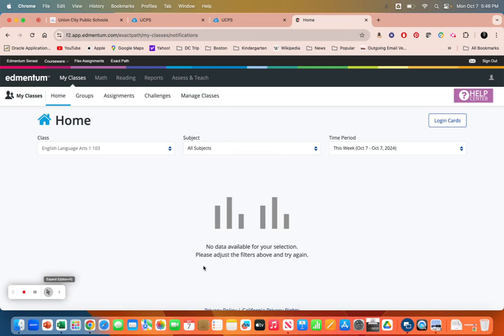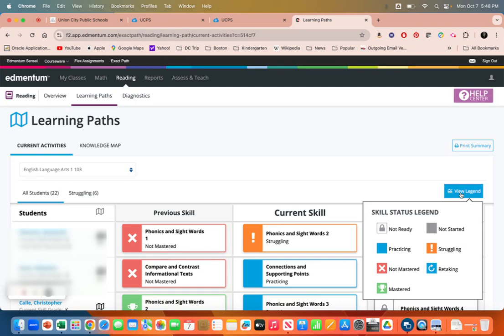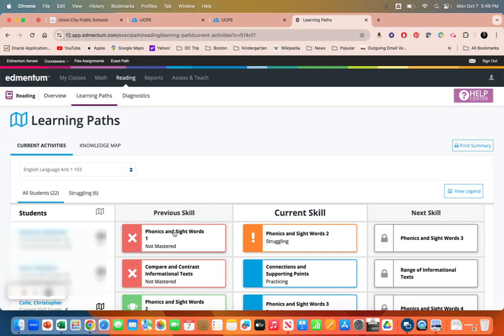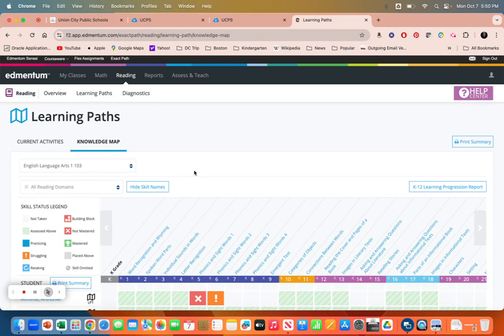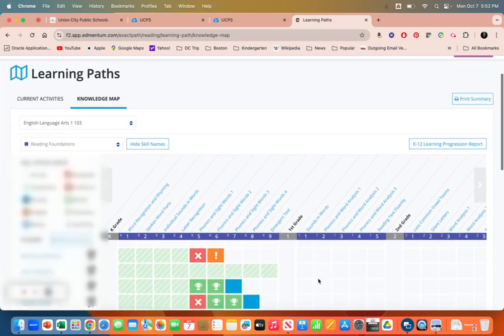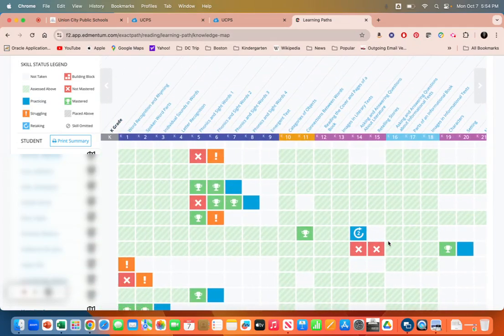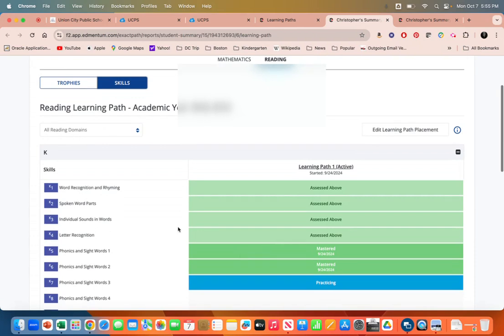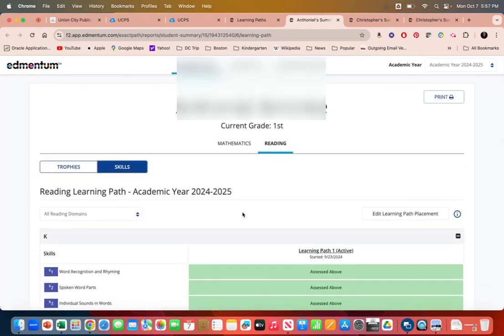Exact Path Student Learning Path Results Explained for Whole Class and Individual Student